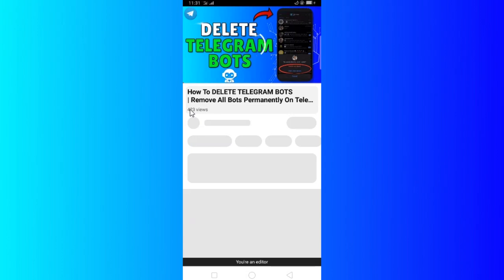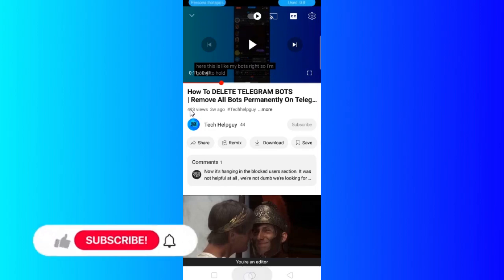How To On Subtitles On Youtube | Add subtitiles to a video (Step by Step)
In this video, I'll show you  How To On Subtitles On Youtube | Add subtitiles to a video (Step by Step). Whether you have an iphone or android device, the steps are the same to show subtitiles on youtube video.
The method is very simple and clearly described in the video. Follow all the steps to enable subtitiles on youtube video.